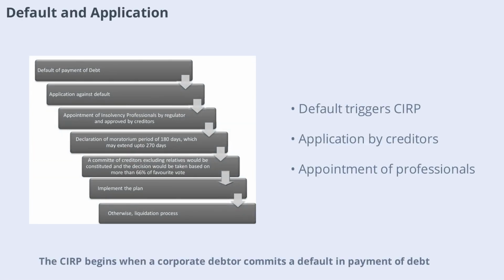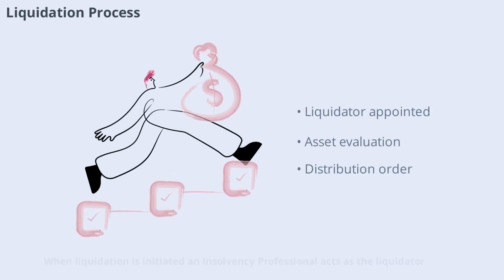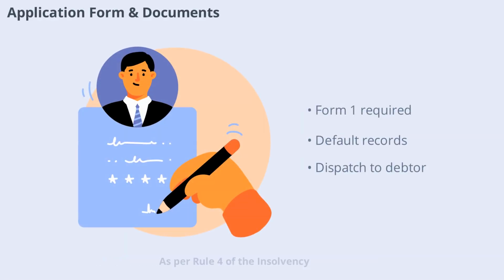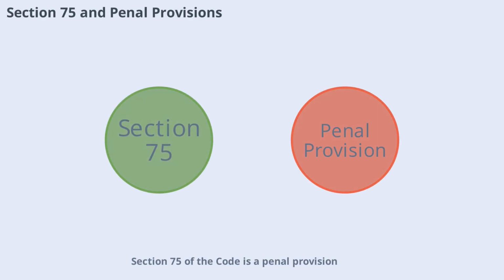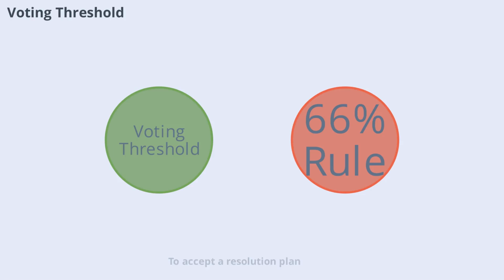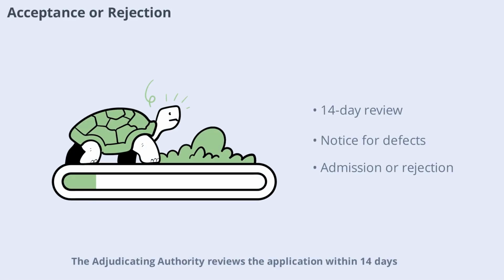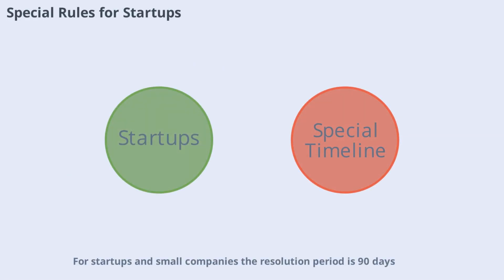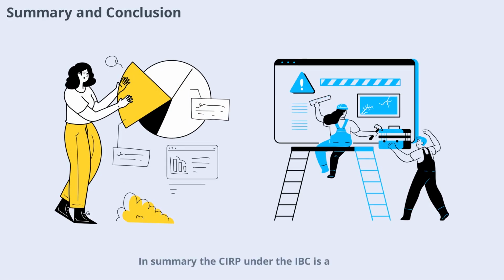CIRP Process Under IBC Explained Section 7 vs Section 9 NCLT Procedure Complete Guide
Learn the complete Corporate Insolvency Resolution Process (CIRP) under the Insolvency and Bankruptcy Code (IBC), 2016. This lecture covers every stage of CIRP, from default and filing before NCLT to moratorium, Committee of Creditors (CoC), resolution plans, and liquidation.

Understand the practical differences between Section 7 and Section 9 applications and how insolvency proceedings are initiated before the NCLT.

Topics Covered:

✓ Corporate Insolvency Resolution Process (CIRP)
✓ Default under IBC
✓ Section 7 Application
✓ Section 9 Application
✓ Role of Financial Creditors
✓ Role of Operational Creditors
✓ Moratorium Period
✓ Interim Resolution Professional (IRP)
✓ Resolution Professional (RP)
✓ Committee of Creditors (CoC)
✓ Resolution Plan
✓ Liquidation Process
✓ Practical NCLT Procedure

This lecture is highly important for Judiciary, CLAT PG, UGC NET Law, LLB, LLM, CA, CS and CMA examinations.

CIRP, Corporate Insolvency Resolution Process, Section 7 IBC, Section 9 IBC, NCLT Procedure, Insolvency Resolution Process, Financial Creditor, Operational Creditor, Moratorium, Resolution Professional, Committee of Creditors, Insolvency Law India, Bankruptcy Law India, Judiciary Exam, Corporate Law
Welcome to the ultimate destination for Law Students, Judiciary Aspirants, and Legal Learners! ⚖️📚

This channel is dedicated to simplifying Indian Law with easy explanations, detailed lectures, landmark case laws, exam-oriented notes, and practical legal understanding. Whether you are preparing for LLB semester exams, Judiciary Exams, CLAT PG, UGC NET Law, APO, or other competitive law exams, this channel will help you master legal concepts in the simplest way possible.

🎯 What You’ll Learn Here:
✔ Transfer of Property Act (TPA)
✔ Intellectual Property Rights (IPR)
✔ Constitutional Law
✔ Criminal Law (IPC/BNS, CrPC/BNSS, Evidence/BSA)
✔ Contract Law
✔ Family Law
✔ Competition Law
✔ ADR, Arbitration & Mediation
✔ Consumer Law
✔ Cyber Law & IT Act
✔ Company Law
✔ Jurisprudence
✔ Important Case Laws & Judgments
✔ Bare Act Explanation
✔ Judiciary Preparation Strategy
✔ Law Notes & Revision Classes

✅ Easy Language Explanations
✅ Exam-Oriented Content
✅ Important Case Laws & Illustrations
✅ Judiciary & Competitive Exam Focused
✅ Notes, Revision & One Shot Lectures
✅ Regular Legal Updates & Guidance

👨‍⚖️ Perfect For:

LLB Students
Judiciary Aspirants
CLAT PG Students
UGC NET Law Aspirants
APO & Law Entrance Candidates
Anyone Interested in Indian Law